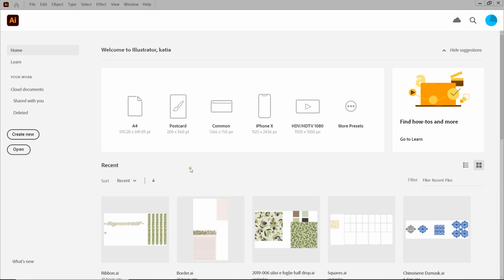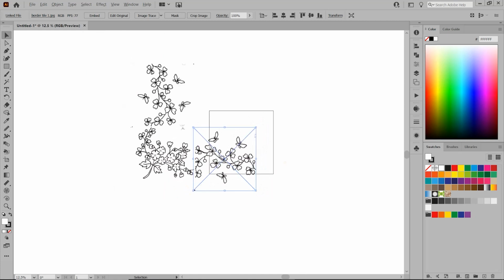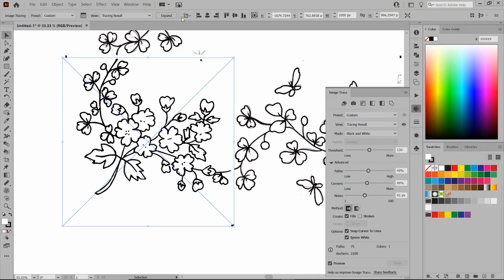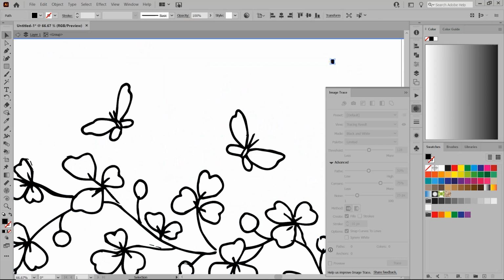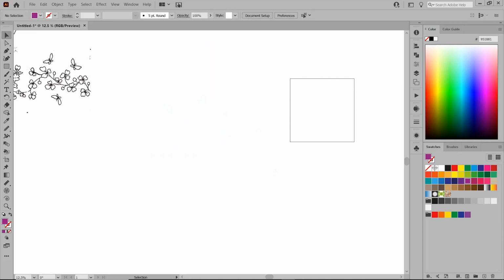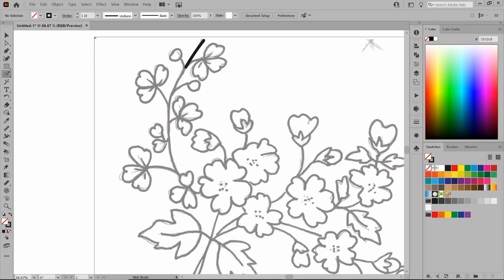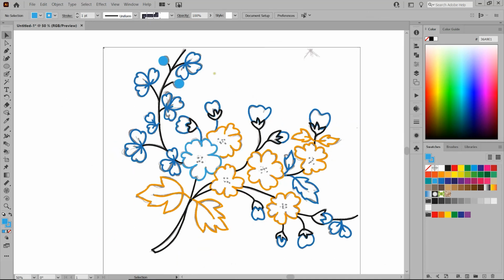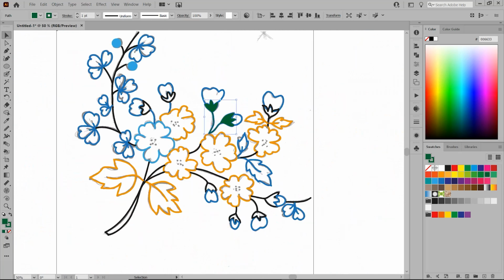How to Make a Border Print - Vectorise Your Drawing